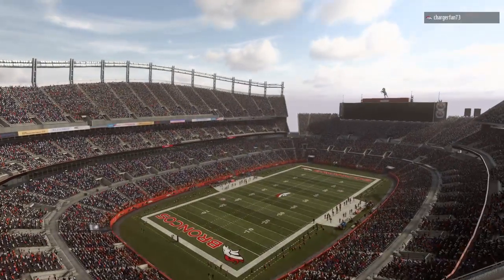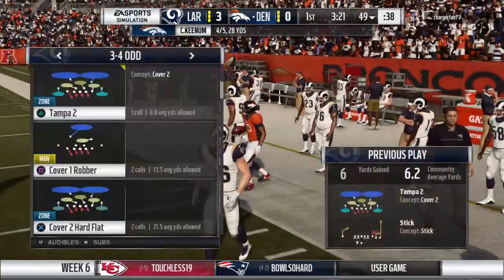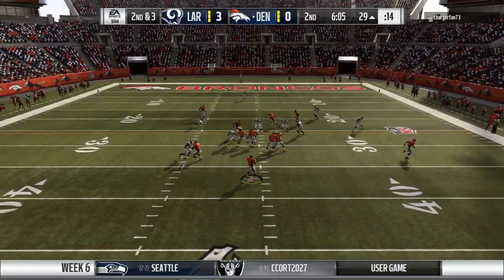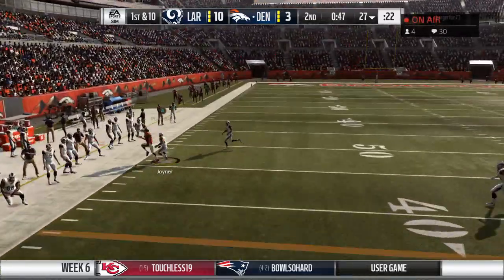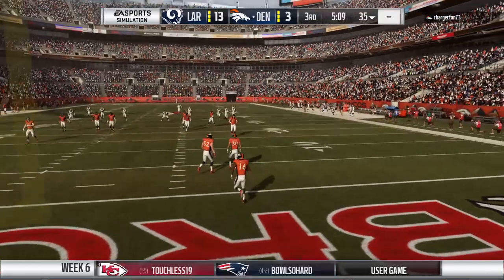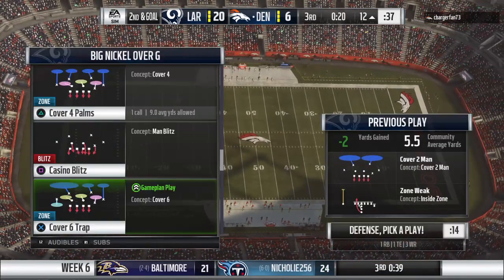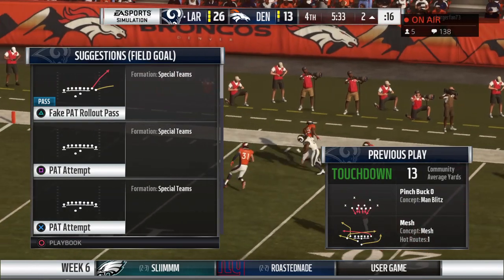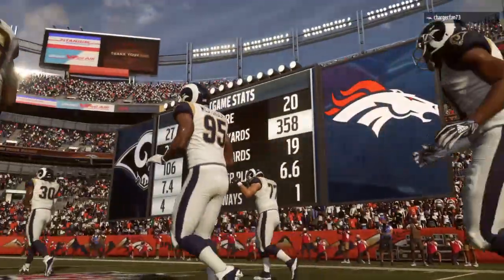Season 13 - Week 6: Los Angeles Rams vs Denver Broncos